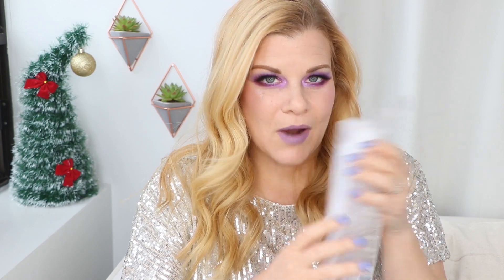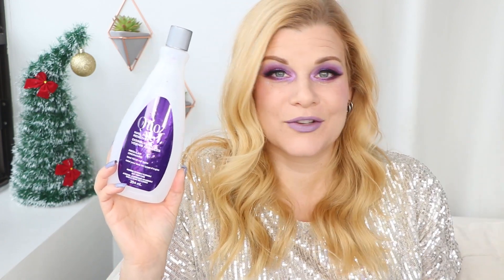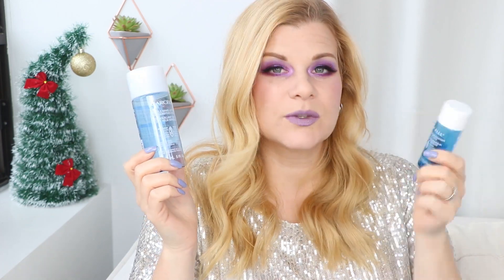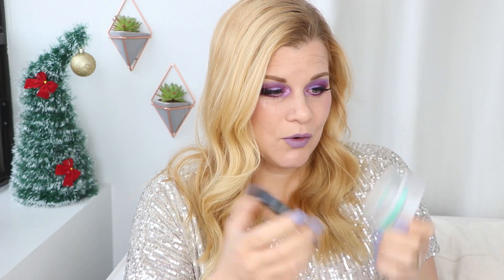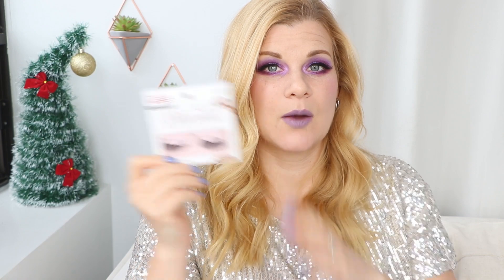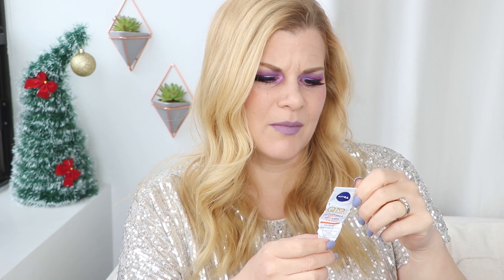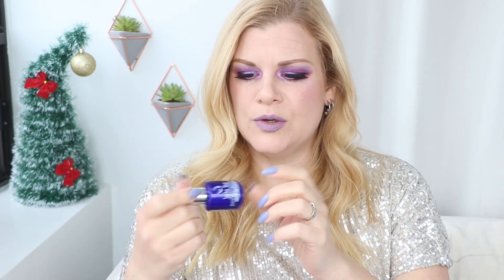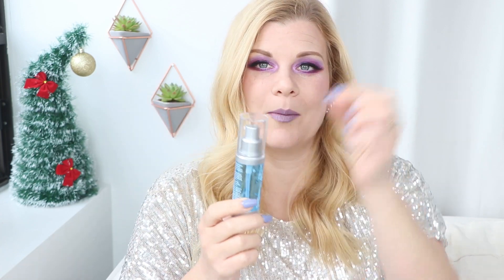Beauty Empties - November & December 2019 | Makeup Your Mind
More and more garbage!

PRODUCTS MENTIONED:
- Live Clean Body Wash in Coconut Milk*
- Nivea Micell-air Skin Breathe for Dry and Sensitive Skin*
- Neutrogena Hydrating Makeup Removing Wipes
- Live Clean Body Wash in Vanilla Oatmeal*
- Quo Regular Nail Polish Remover
- Tarte Rainforest of the Sea Deep Dive Cleansing Gel*
- Marcelle Gentle Makeup Remover for Sensitive Eyes
- Sephora Collection Cleansing Oil in Balm
- Avon Skin So Soft Aqua Express Moisturizing Gel
- Kiss Blowout Lashes in Beehive*
- Revlon So Fierce! mascara in Black*
- Nivea Q10 Plus C Eye Cream*
- Seche Vive top coat
- Neutrogena Hydro Boost Gel Cream*
- Neutrogena Hydro Boost Multivitamin Booster Serum*

MY MAKEUP:
- Urban Decay Primer Potion in Original*
- Ami Hearts Beauty x Amy Loves Makeup Alma palette* (Dreamweaver, Lovely, Inspiration, Heavenly)
- Wet n Wild eyeshadow in Brulee
- Covergirl Get In Line Liquid Liner in 320 Major Matte Black*
- MAKE UP FOR EVER Aqua XL Eyeliner in M-92
- Physicians Formula Butter Bronzer
- Urban Decay blush in Bitter Sweet
- Anastasia Beverly Hills Sweets Glow Kit (Sassy Grape)
- IT Cosmetics Brow Power in Universal Taupe
- NYX Cosmetics Micro Brow in Taupe
- Maybelline Matte Ink in Philosopher*

ON ME:
Shirt: H&M
Nails: OPI - Kanpai OPI!*

SHOPPING ONLINE?